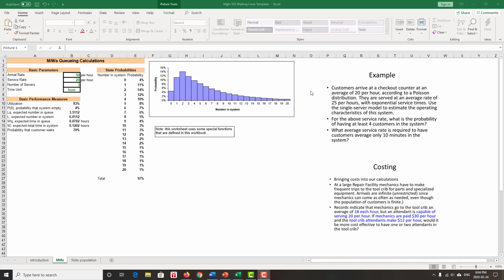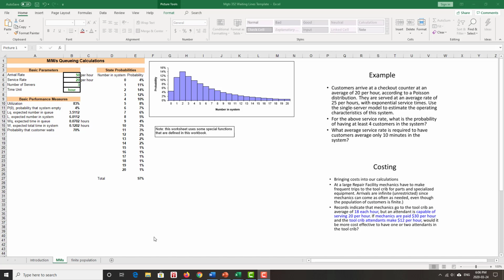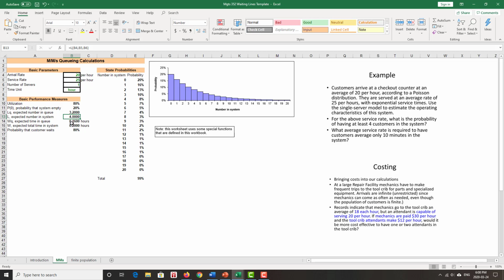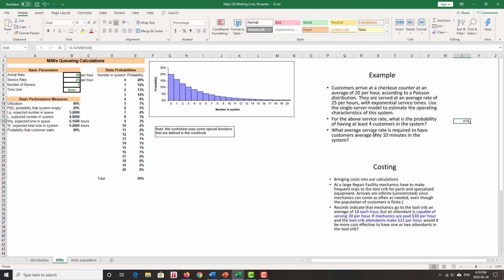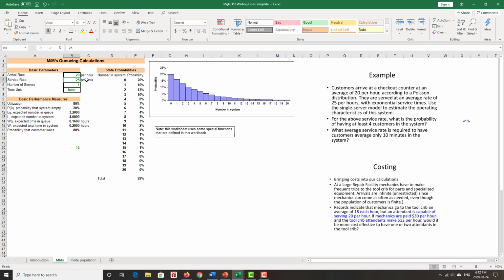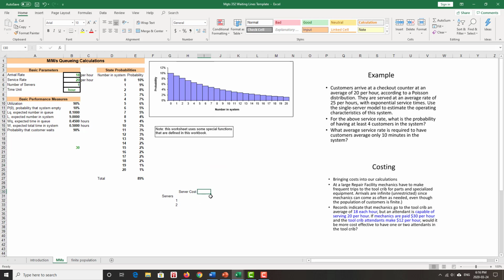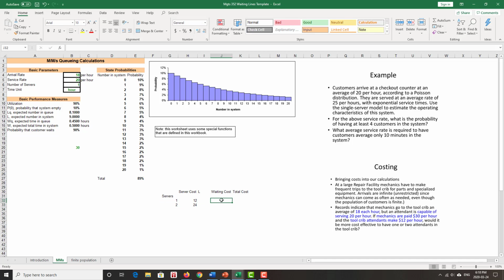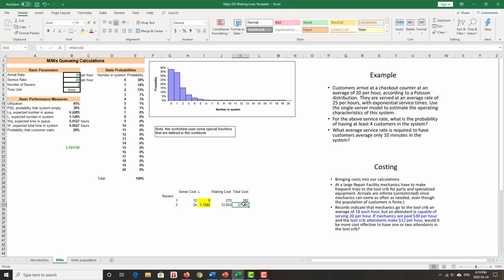MGTS 352 - Waiting Lines - Template Tutorial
An introduction to the waiting lines template.  The costing example is especially important!